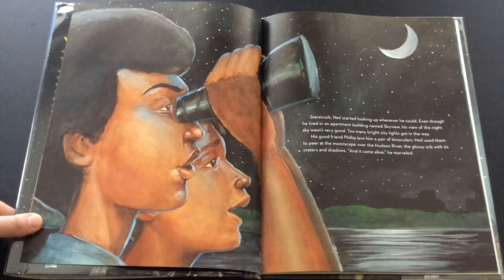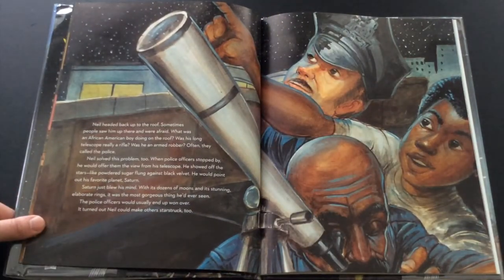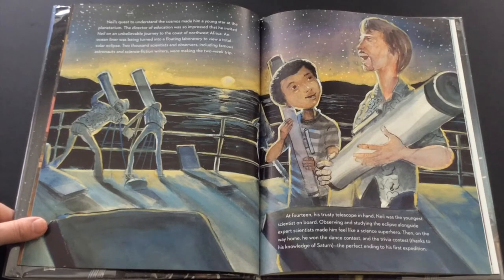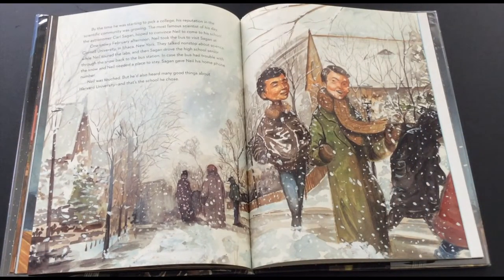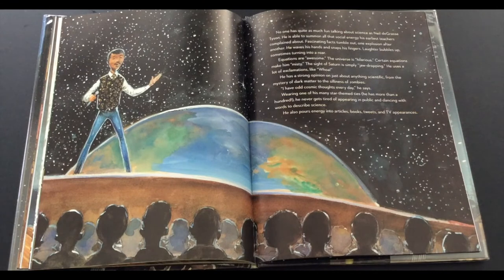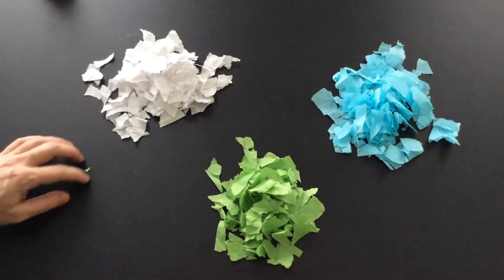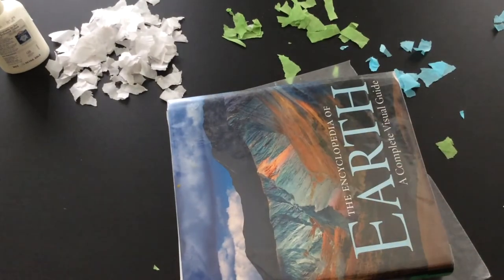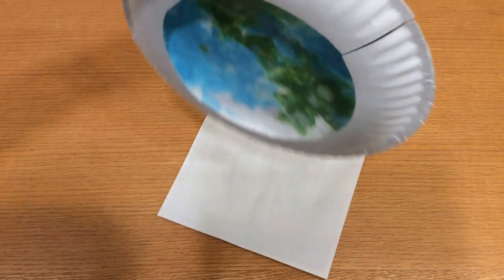"Stained Glass" Earth Craft & Story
Use tissue paper and glue to craft your very own "stained glass" earth with this activity kit from NASA! You will scissors and a heavy book or box to use as a weight.

If you did this project through the library, you will receive 2 paper plates, 1 piece of wax paper, 1 printed earth template, tissue paper in blue, green and white, and glue.

In this video, we read Starstruck: The Cosmic Journey of Neil deGrasse Tyson by Kathleen Krull